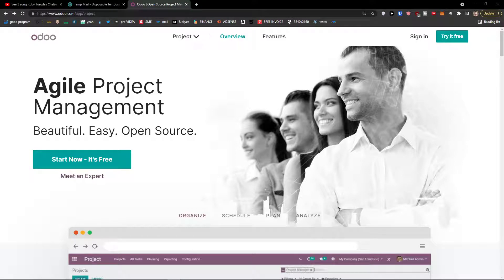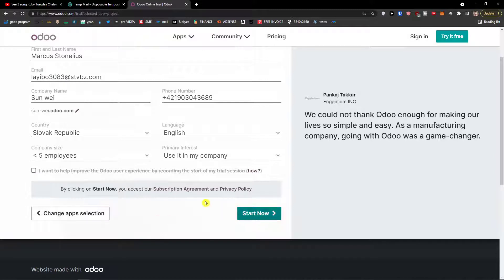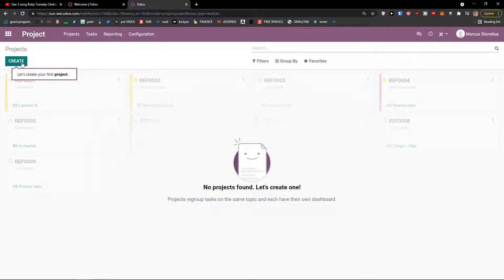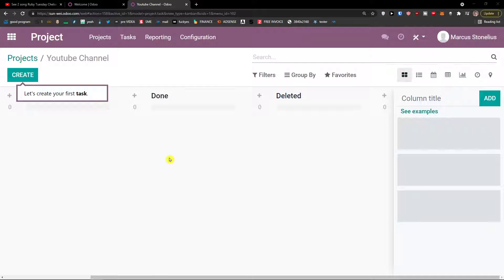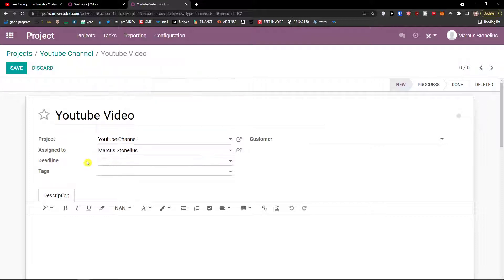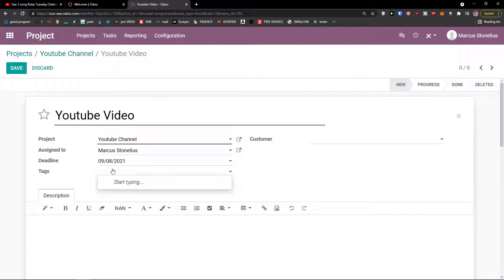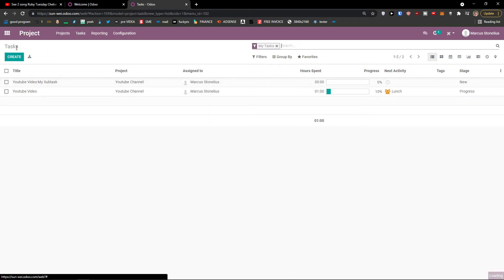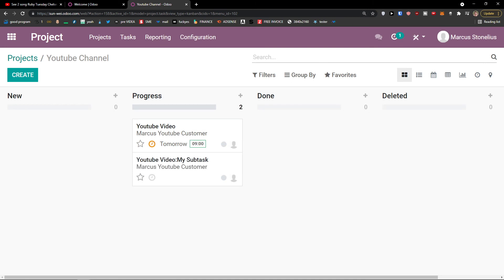Odoo Project Tutorial For Beginners 2021 - How To Use Odoo Project For Project Management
Timestamps:
0:00 Intro
0:30 Registration
2:30 How To Create Project
3:30 How To Create Task
7:30 Checklist
8:50 Send Message
9:00 How To SCHedule Activity For Task
10:30 Menu and stuff
12:30 Settings
14:00 Subtasks/timesheets/recurrence
15:30 How To Add Subtasks

In this video you will find out How To Use Odoo Project For Project Management